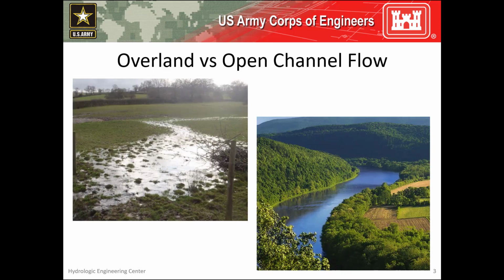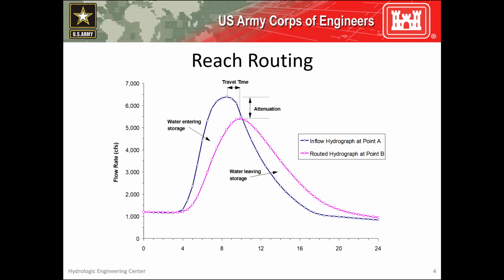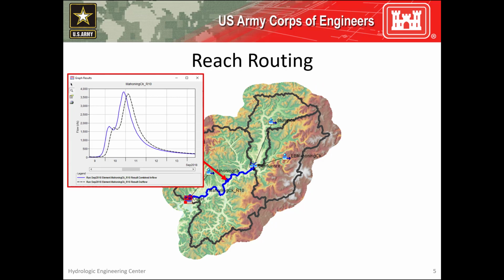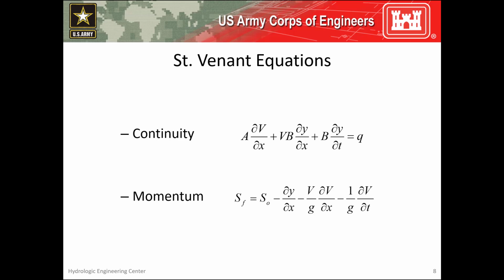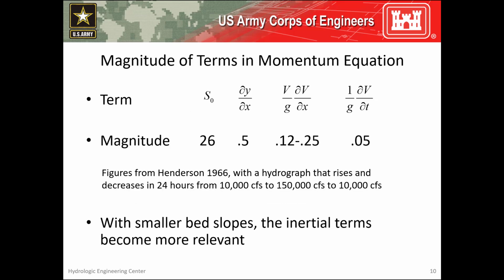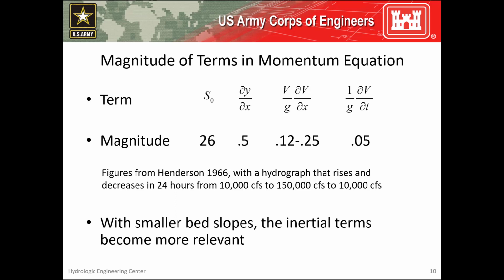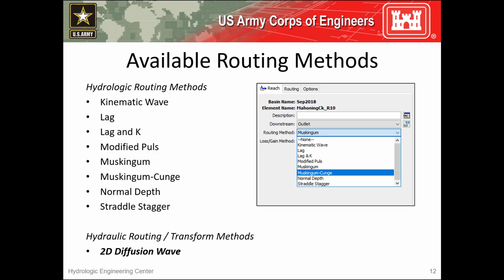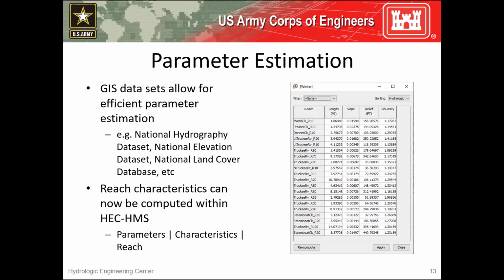L 9 a Introduction to Open Channel Flow